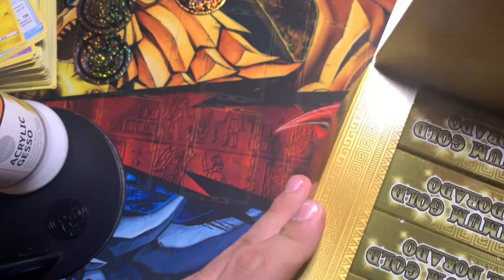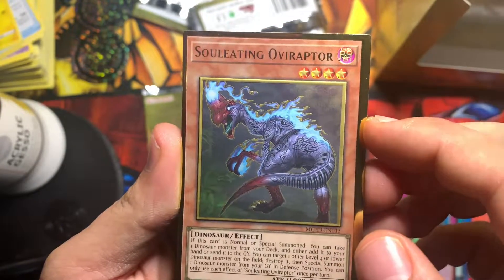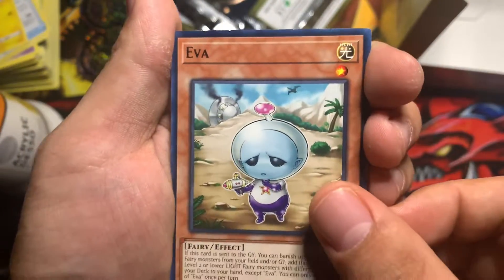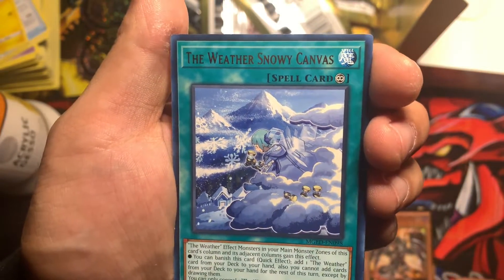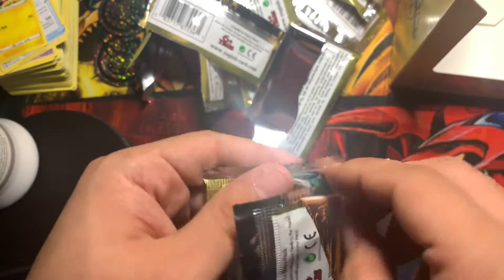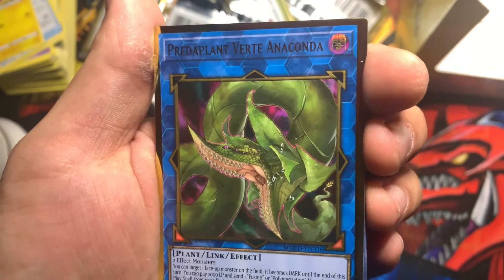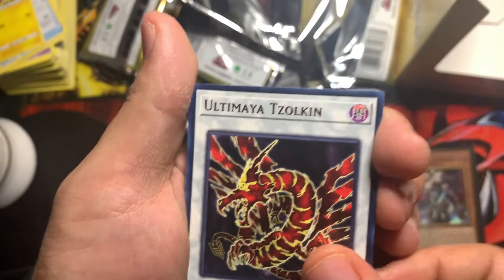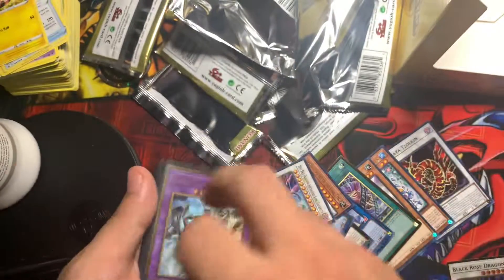Christmay Day Yugioh Box Opening! 🎄🎅 Maximum Gold El Dorado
Christmas to All!!

Give us the good vibes with Likes and Subscribes. Help us find the hot reprints and chase cards.